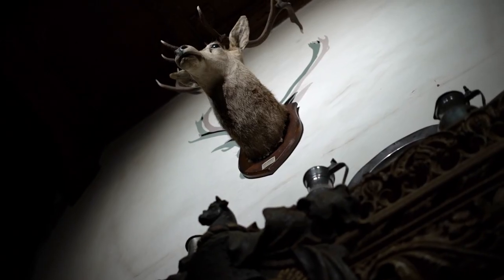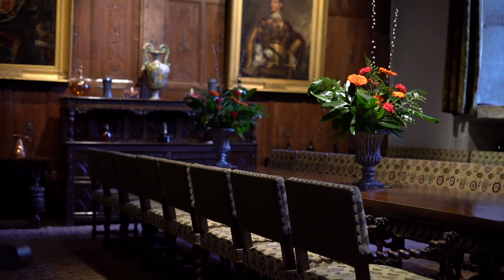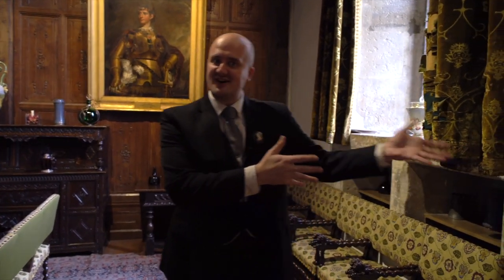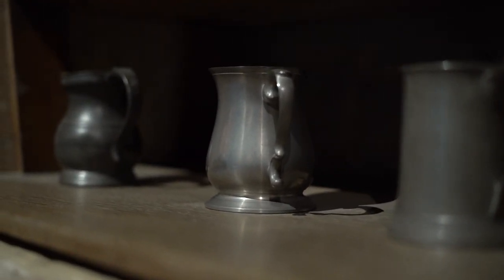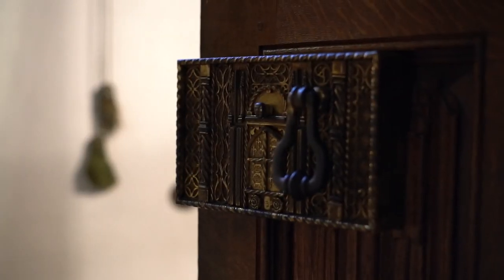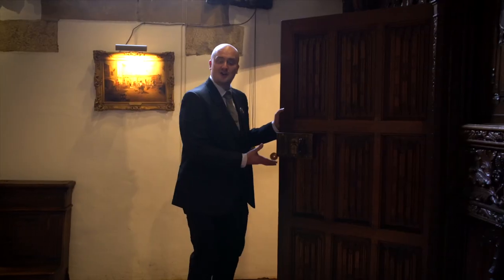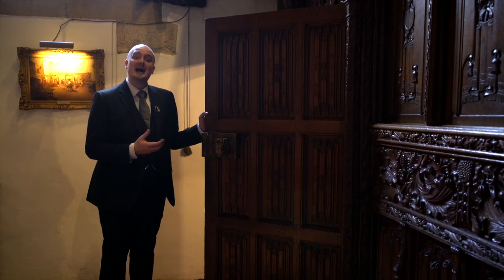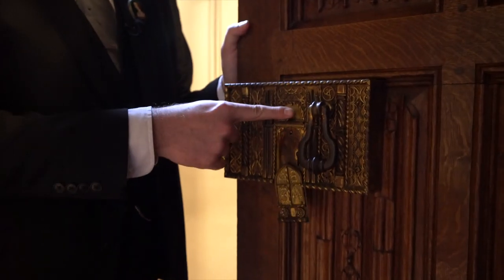Inside Hever Castle: The Dining Hall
Dr Owen Emmerson is guiding you around the Dining Hall or Great Hall. This is where the Boleyn’s would have entertained publicly, with room for a good feast! 🍷